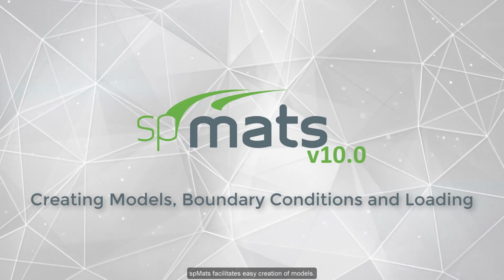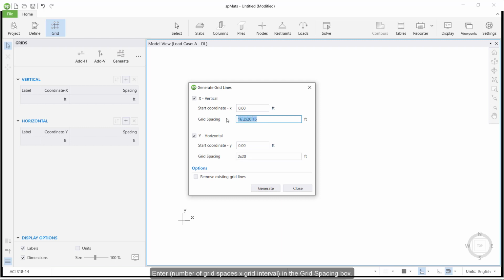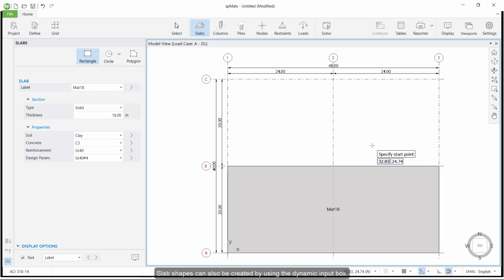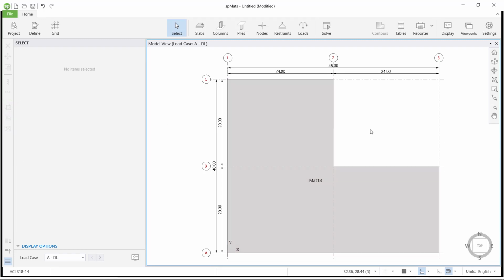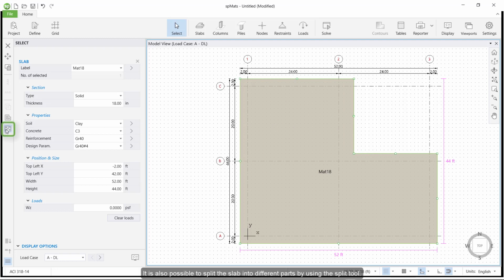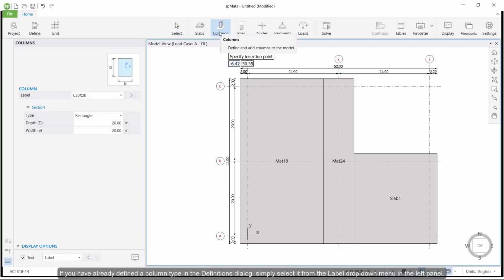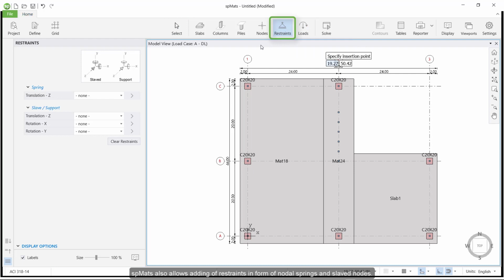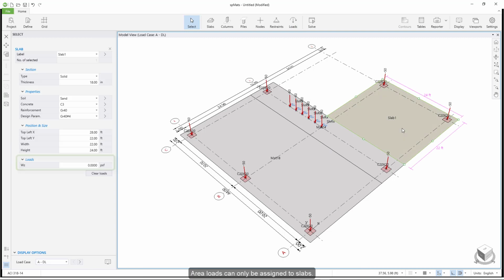How to Use spMats Tutorial Video #1 - Creating Models, Boundary Conditions, and Loading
Tutorial video shows how to create models, define and assign boundary conditions and loading using spMats new interface.